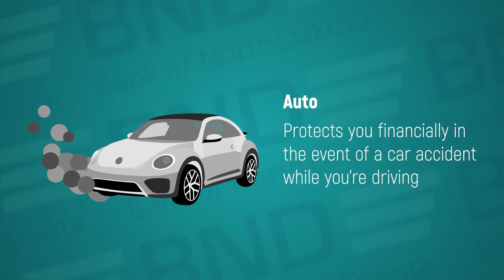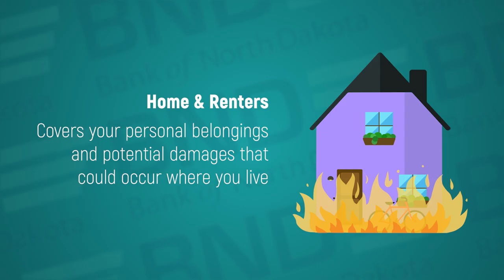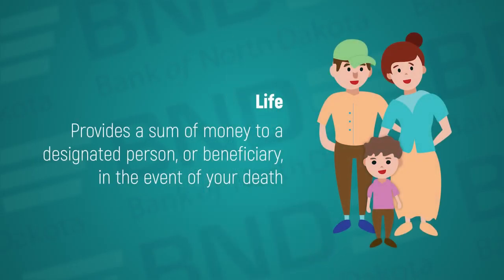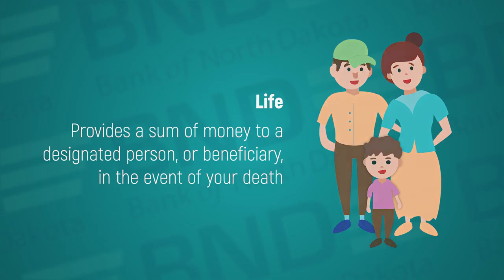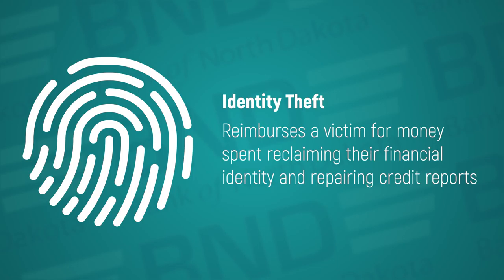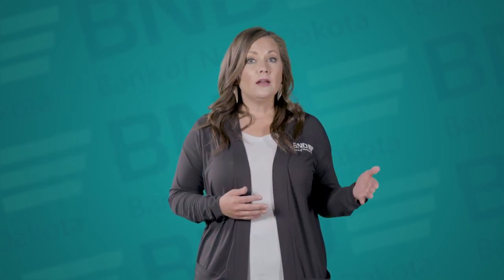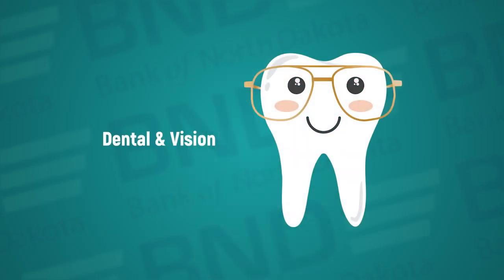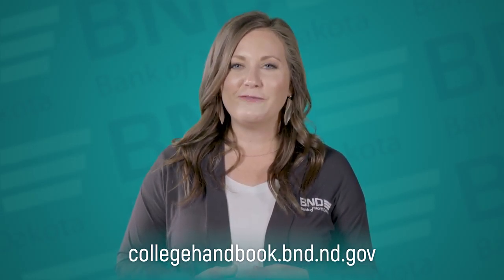Budgeting 101: Insurance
Learn about the types of insurance you should consider when budgeting in this short video. Check it out along with other videos in this series created by BND to learn about different financial literacy and budgeting topics.

This is informational material only and is not meant to be legal or tax advice. Consult an accountant or financial professional before making financial decisions.